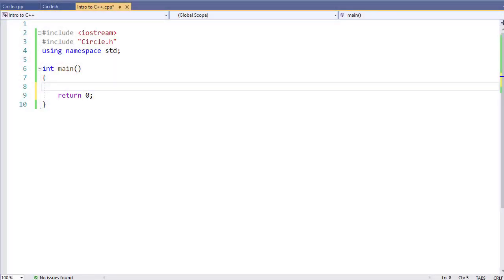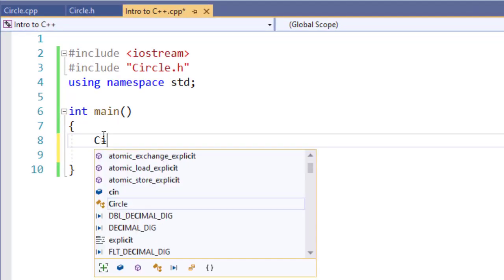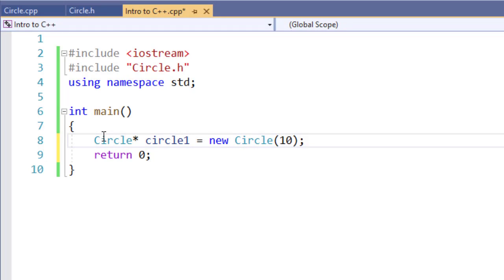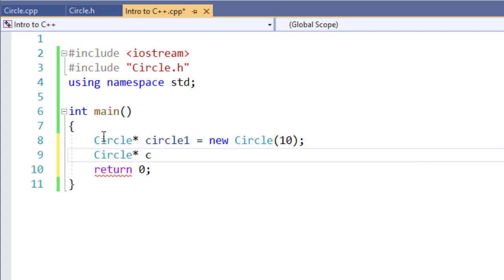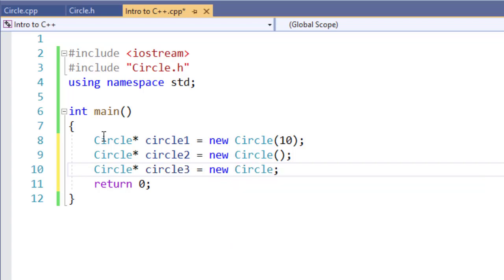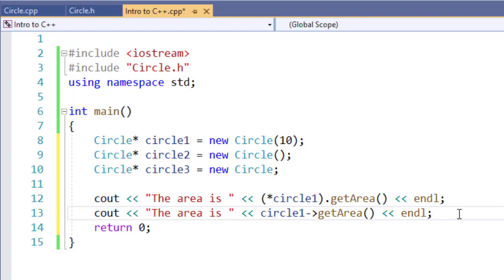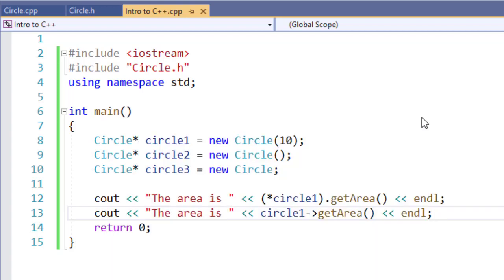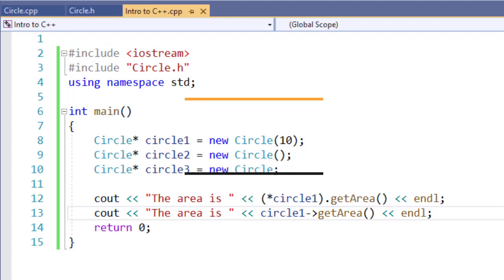Creating & Accessing Dynamic Objects in C++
Previously we created a pointer based upon an existing variable, but now we'll look at creating and accessing objects dynamically.
You should already understand pointers C++ to fully understand this video.